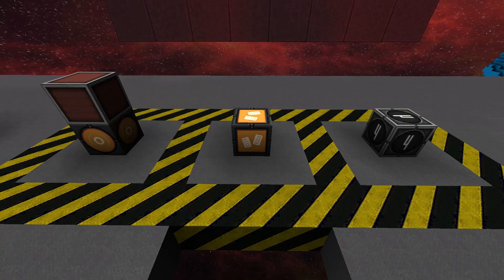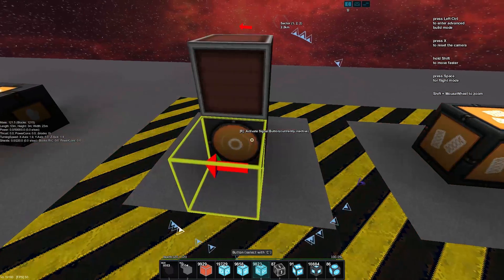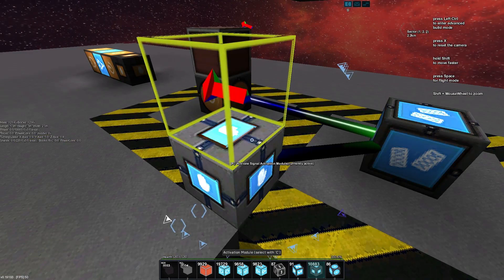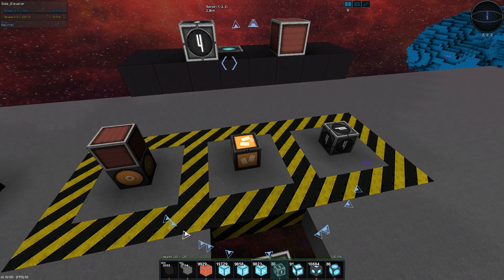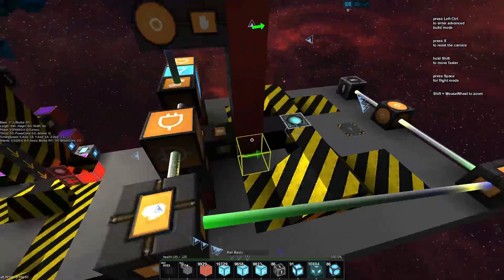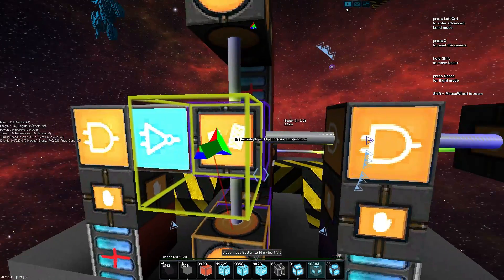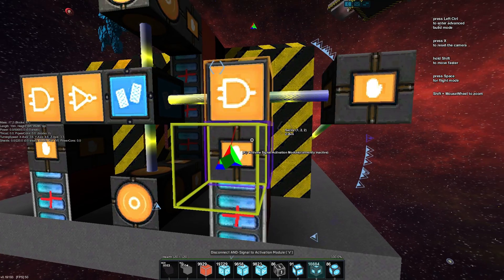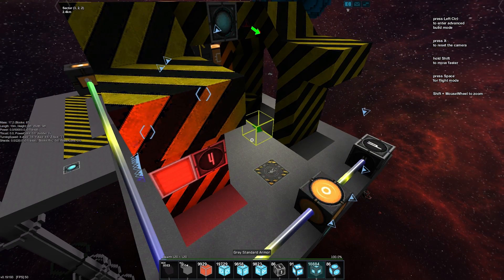StarMade - Dev 0.19193 - New Logic Blocks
Yes I'm back, it's been a crazy couple of weeks as I'm excited to bring you part of the new rail update we've been working on. This update has taken a fair bit of development and conceptualizing exactly how everything will interact with each other, but it's really awesome to finally see all that hard work pay off as it all comes together.

In this video I explain the three new logic blocks we'll be getting as part of the rail update, what functions they provide, and show a bit of an example as to how you can integrate them with your rail systems and other circuits.